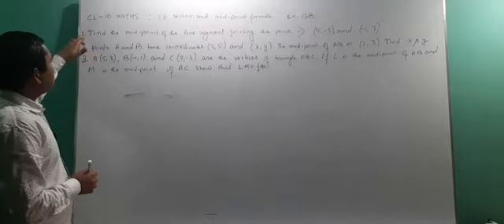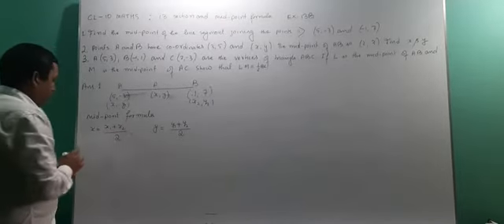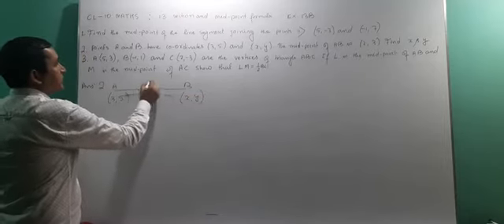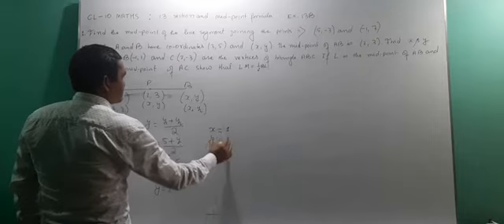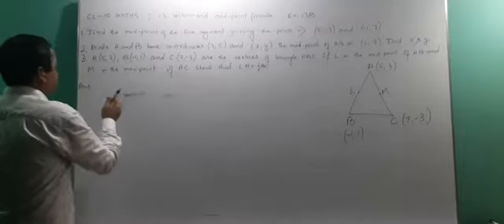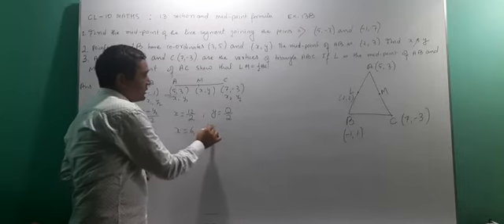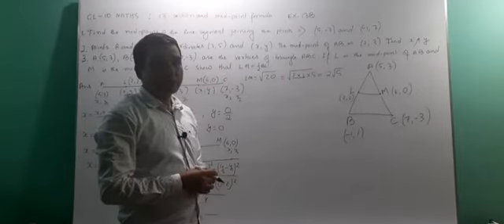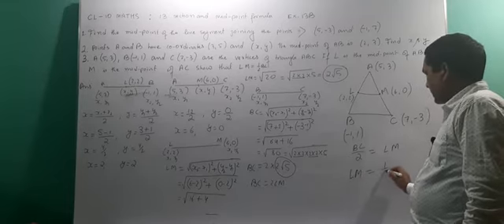60) 10icse maths || Section and Mid-point Formula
Solution of Sums in simple ways:
Excercise 13B questions Numbers 1 ,2 and 3